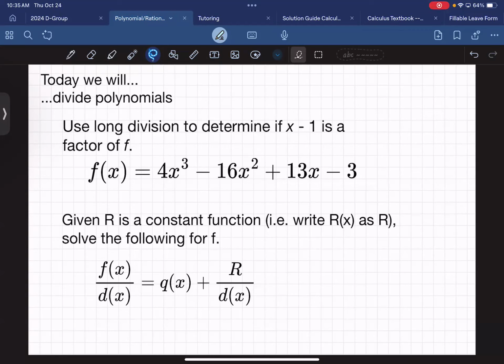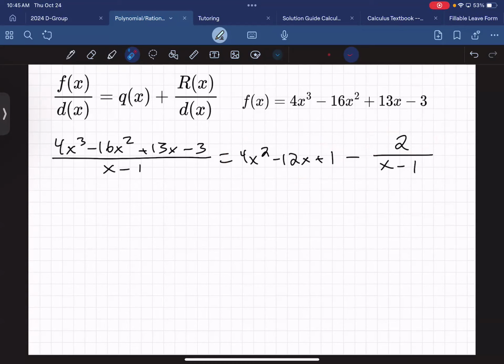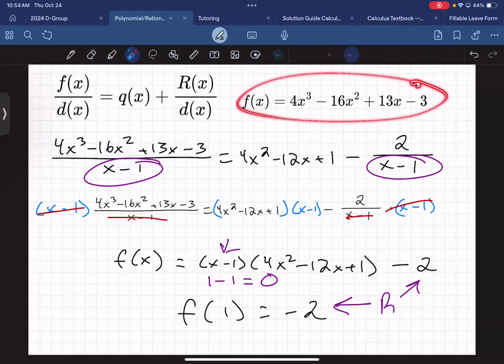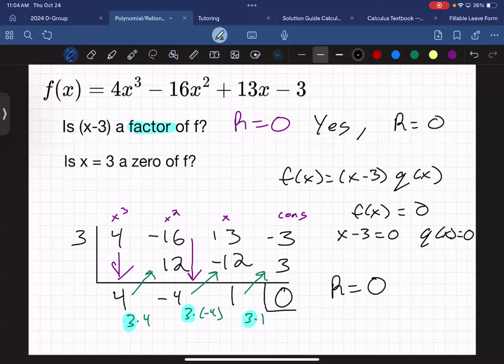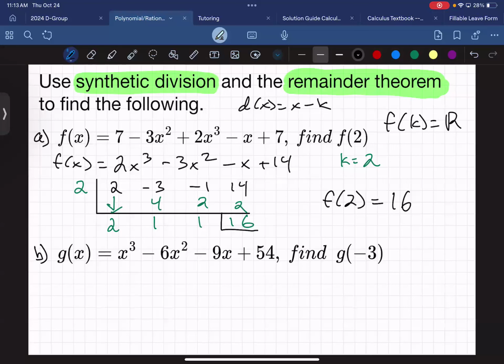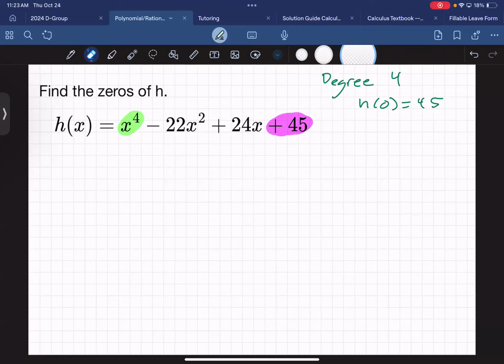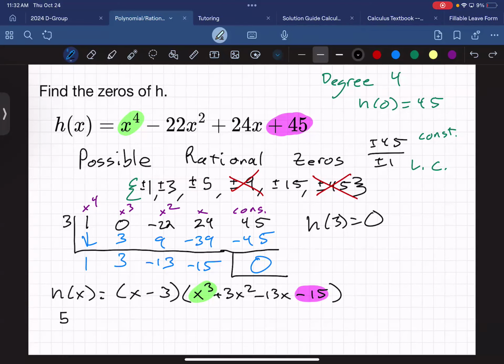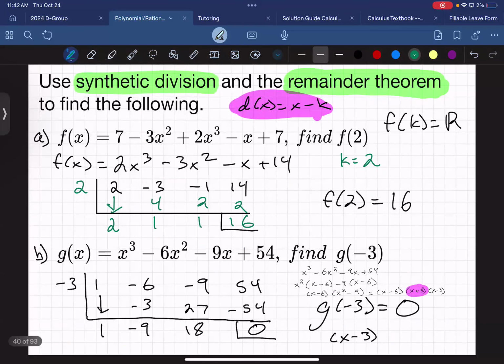Polynomials Functions and Synthetic Division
This video is from and in-class lecture for MATH 1213 at BRCC. The focus is on polynomial functions and synthetic division.